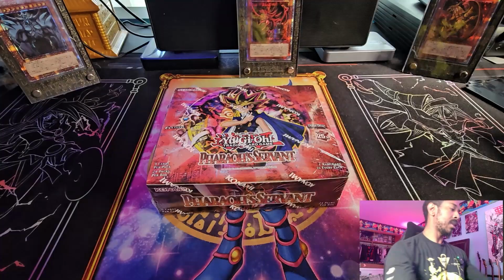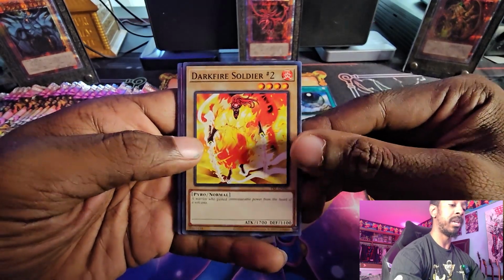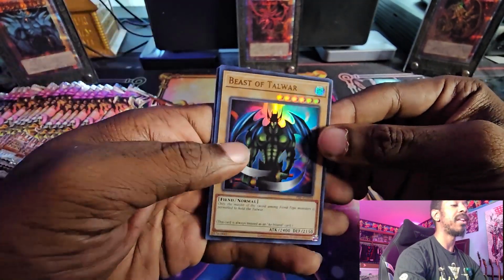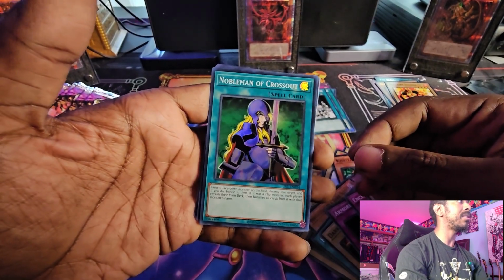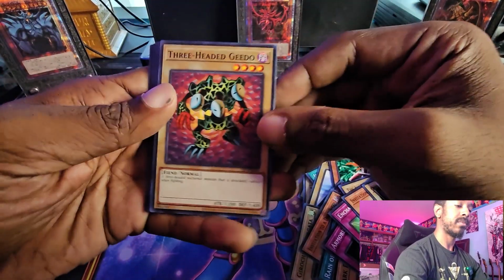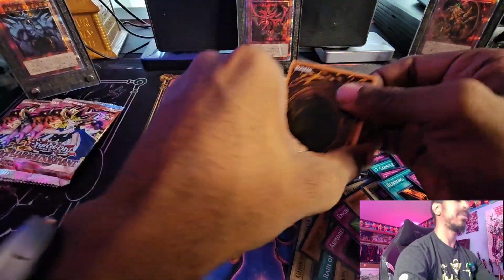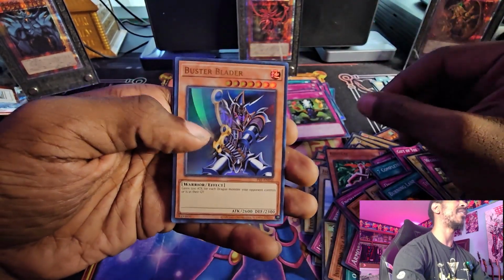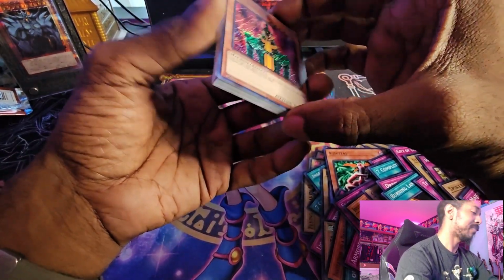Happy 25th Anniversary: Part 4...Jinzo? Pharaoh's Servant Opening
KingXeph opens the 25th Anniversary Pharaoh's Servant booster box.